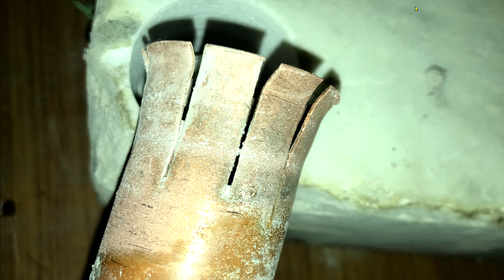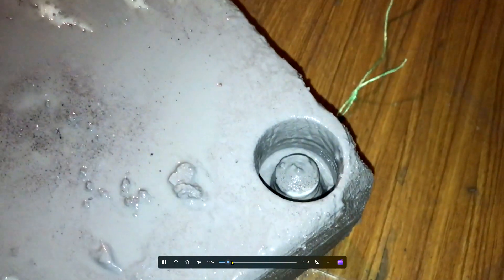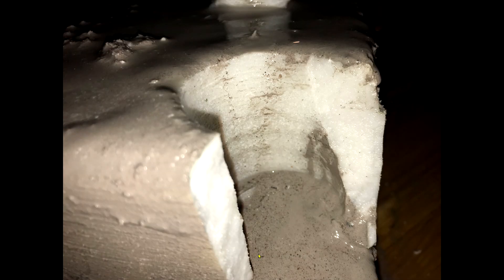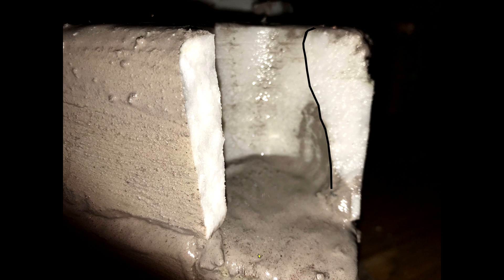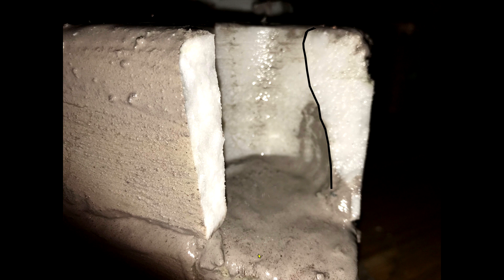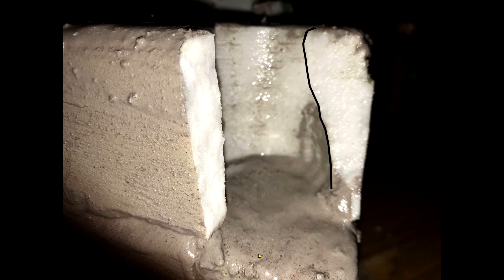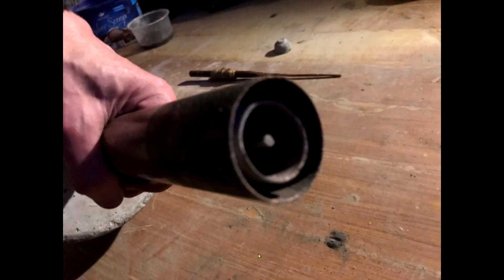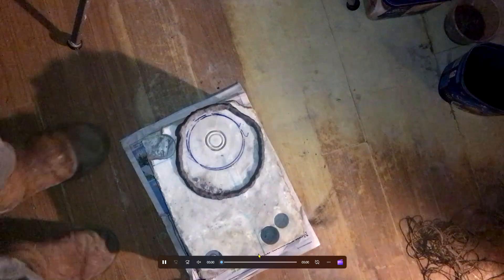Hollowing out a stone vase with speed. New PRIMITIVE technique. PROOF OF CONCEPT Part ONE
Trade Secrets ;-)
Olga from the Scientists Against Myths team has been making vases with the most primitive of primitive tools. As she states the making and maintenance of her tools has been a major time sink. As well as the fact she is working alone on all the stages rather than being part of a workshop with people specialising in various stages of the vase production.

I began some experiments but the event of the last few years put up a roadblock. Rather than returning to it immediately after I had it sitting on the shelf.
Though now this experimental archaeology will be a focus of this channel in the near future. Recreating the IMPOSSIBLE as the experts of LAHT claim.
Though I won't be just recreating things that have essentially been done already. It will be about dong them quickly thus destroying the last refuge these scoundrels had. "It takes too long".
The proof of concepts work, the experience taught me how to avoid mistakes and improve the efficiency.
Copper, stone, wood and string is all it takes. Maybe a bit of wax or natural resins along the way.